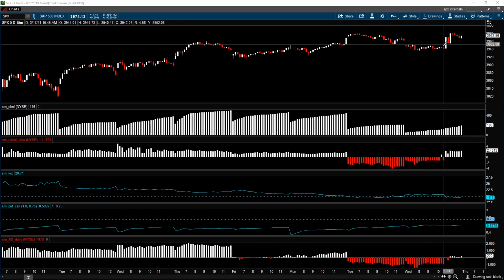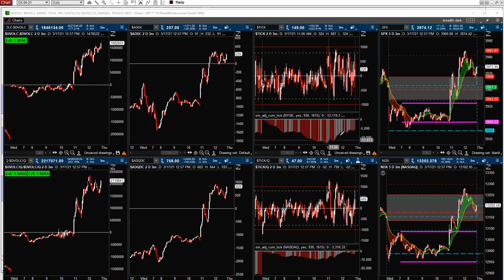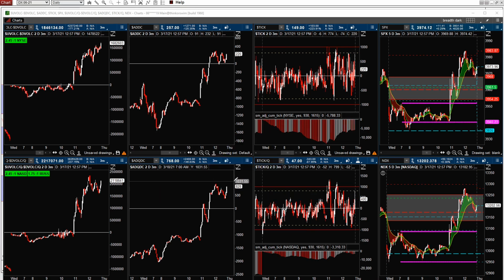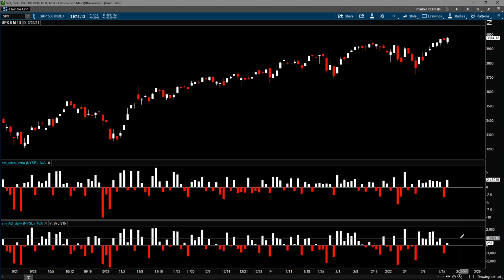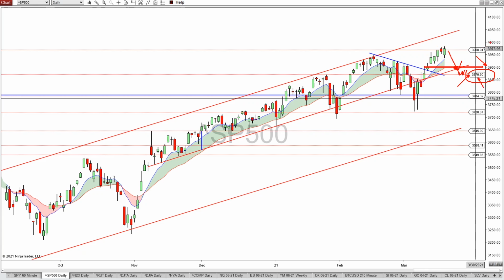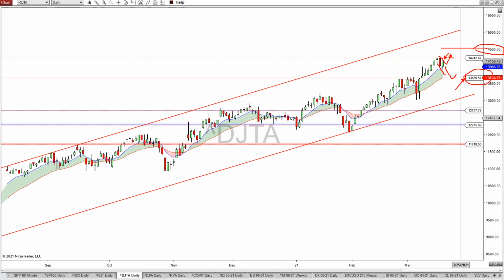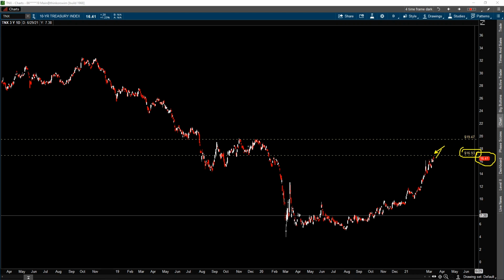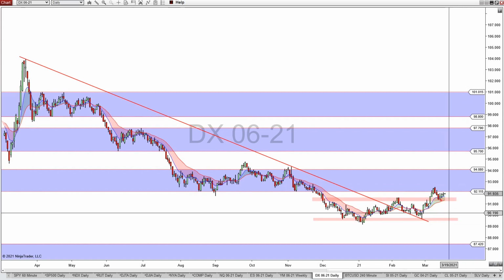S&P 500 Analysis - Is The S&P 500 In A Happy Place? | SP500 Technical Analysis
Today, the FOMC concluded their meeting and announced the latest interest rate policy; no change.  And the Fed Chairman Powell said in the press conference, “We are in a happy place.”

Is the sp500 in a happy place?

In this sp500 analysis video, we will analyze the price action of the sp500, the nasdaq 100 and other major market indexes along with the market sentiments and the market internals, and see if the sp500 is in a happy place.

Time stamps:
0:00 intro
0:55 intraday internals
3:50 nyse & nasdaq internals
11:02 daily sentiments & internals
15:40 s&p 500 analysis
17:21 nasdaq 100 analysis
19:00 russell 2000 analysis
19:50 DJT analysis
20:56 DJI analysis
22:27 multiple index chart
23:54 10 years treasury yield
27:32 US dollar analysis
29:22 Summary

Be sure to click the thumbs up.